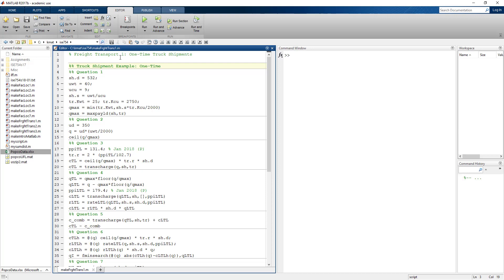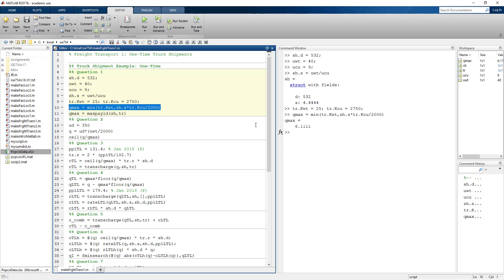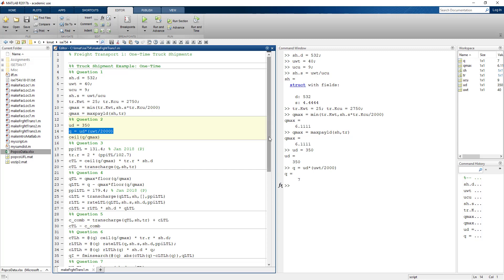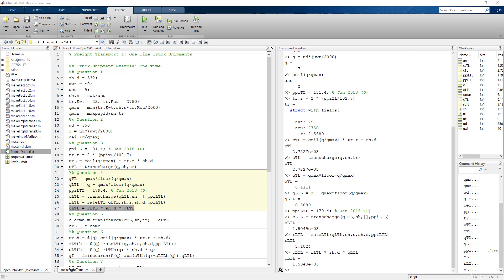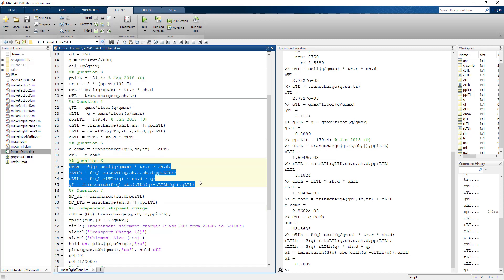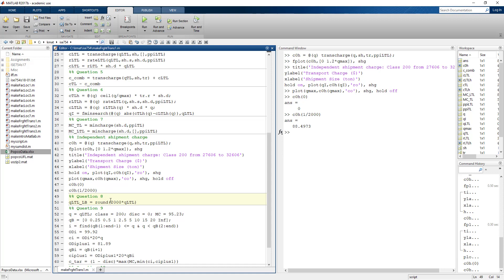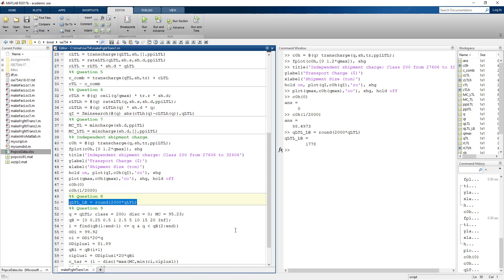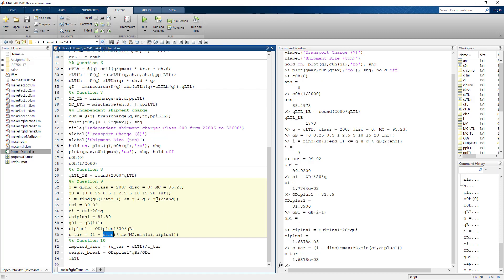Freight Transport 1: One-Time Truck Shipments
Video for students in ISE 754: Logistics Engineering at NC State University